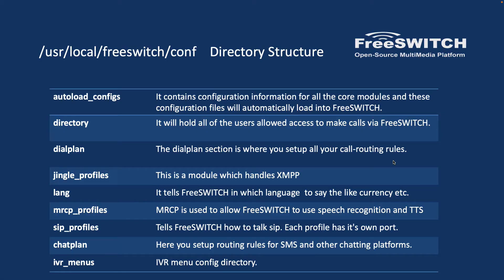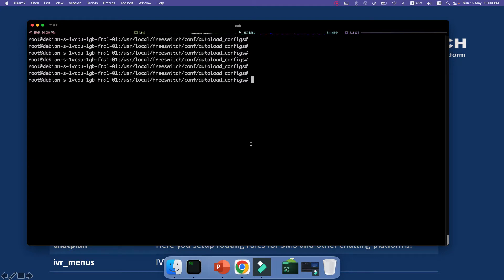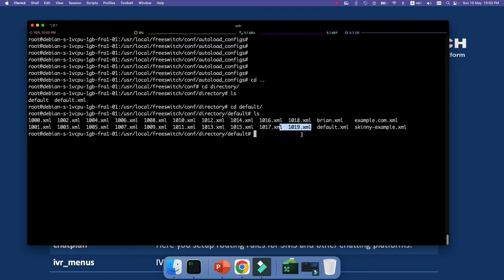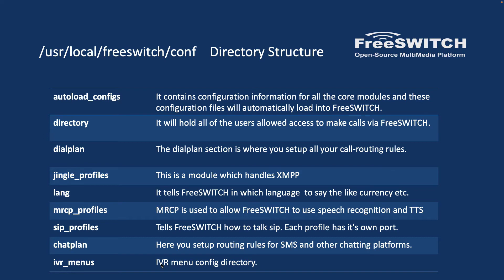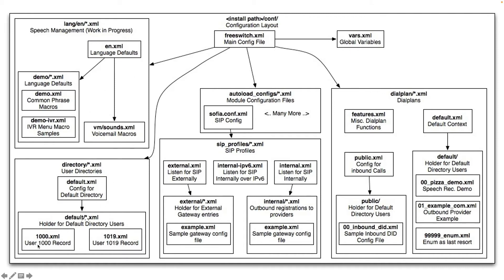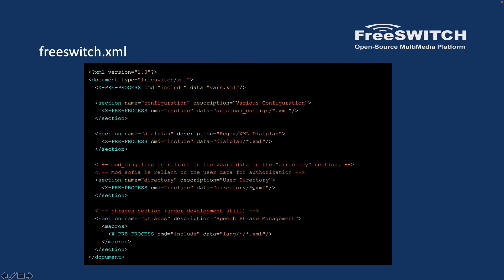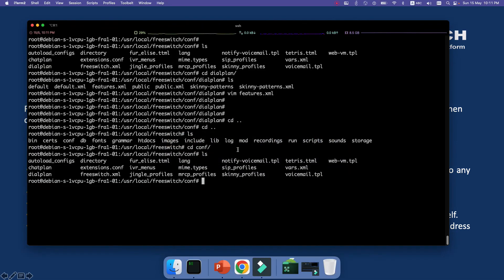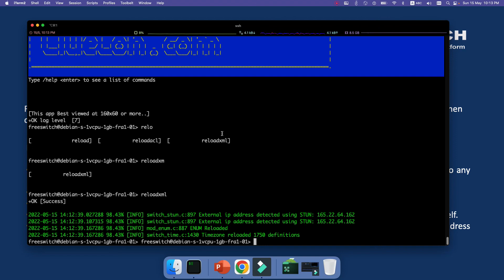Learn FreeSWITCH (Part3)[FreeSWITCH Configuration Files and Folders]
When we install FreeSWITCH from source by default it will be installed in /usr/local/freeswitch

FreeSWITCH ships with a large number of configuration files.Most of the FreeSWITCH configuration files are formatted in XML. We will learn about XML in the later videos. When FreeSWITCH starts or when the reloadxml command is issued to the API, FreeSWITCH compiles all configuration files into one huge file that is kept in memory.
Today I will help to explain the various configuration files and their default contents.
To Access the related document to this video please check my Github